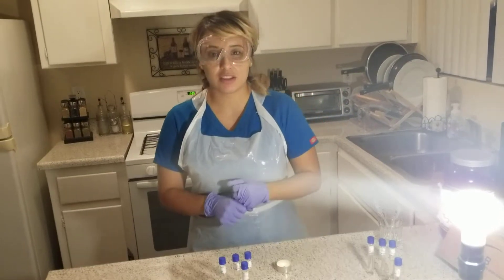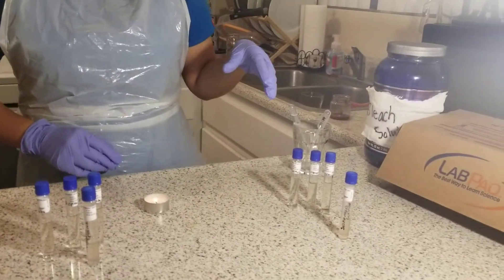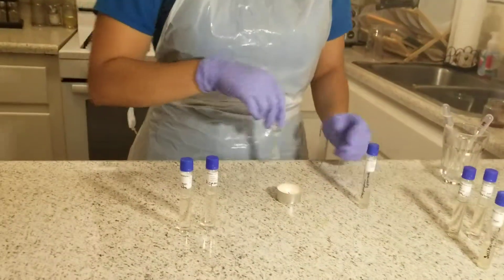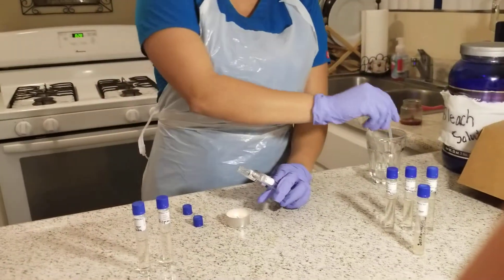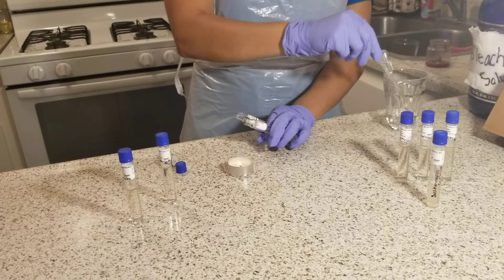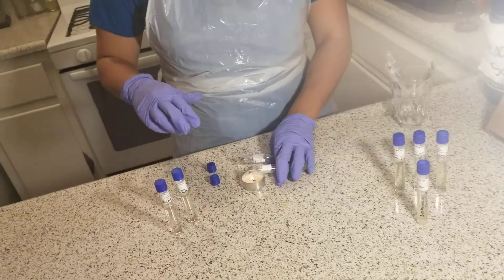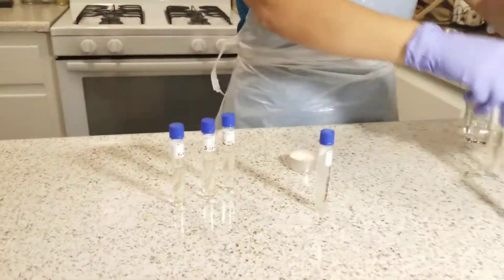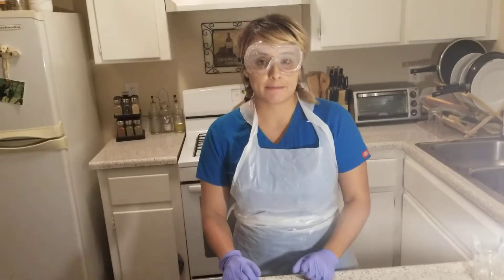Environmental Influence on Microbial Growth- Salt Tolerance Testing Part 1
Exercise 1: Salt Tolerance Testing
Bio 225
06/12/2018